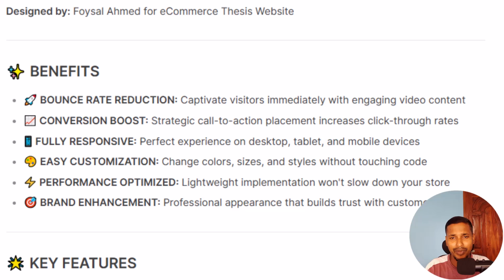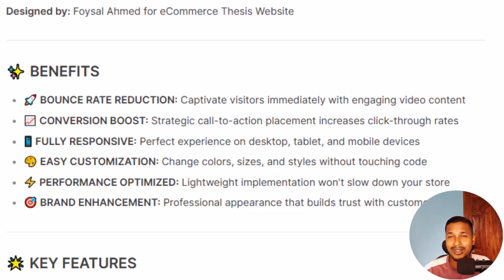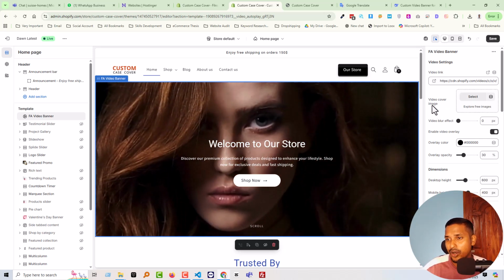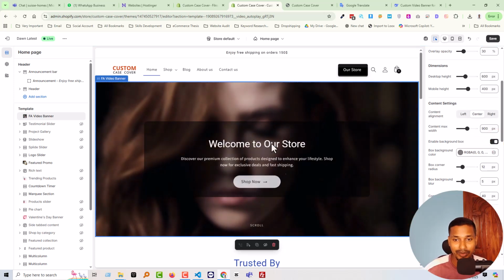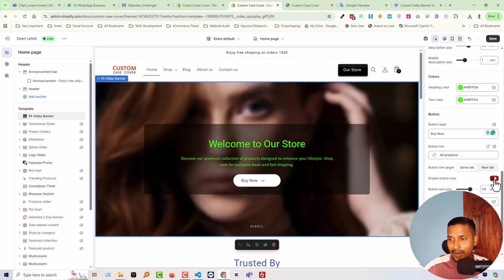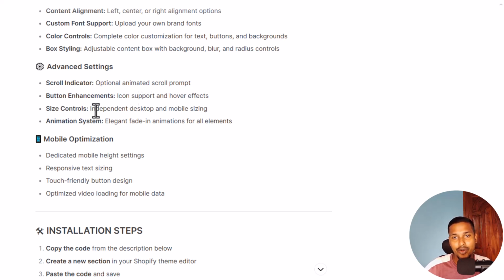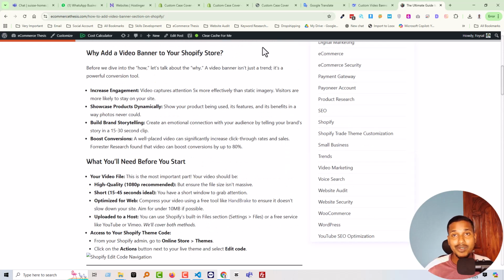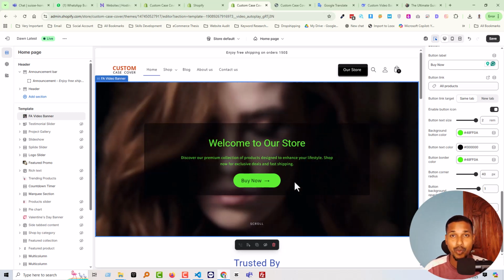How to Add Video Banner Section on Shopify WITHOUT an App ✅​ Free Code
🎬 Transform Your Shopify Store with This STUNNING Video Banner Section (FREE Installation)

🔥 IMPORTANT INFORMATION
Hey Shopify enthusiasts! In today's video, I'm sharing an incredibly powerful FA Video Banner Section that will completely transform your store's homepage. This isn't just any video banner - it's a custom-built, feature-rich section designed specifically for eCommerce stores looking to create that WOW factor!

Designed by: Foysal Ahmed for eCommerce Thesis Website

✨ BENEFITS
🚀 BOUNCE RATE REDUCTION: Captivate visitors immediately with engaging video content

📈 CONVERSION BOOST: Strategic call-to-action placement increases click-through rates

📱 FULLY RESPONSIVE: Perfect experience on desktop, tablet, and mobile devices

🎨 EASY CUSTOMIZATION: Change colors, sizes, and styles without touching code

⚡ PERFORMANCE OPTIMIZED: Lightweight implementation won't slow down your store

🎯 BRAND ENHANCEMENT: Professional appearance that builds trust with customers

🌟 KEY FEATURES
🎥 Video Background Options
Upload your own video or use fallback image

Adjustable blur effect for creative styling

Custom overlay with color and opacity controls

🎨 Design Customization
Content Alignment: Left, center, or right alignment options

Custom Font Support: Upload your own brand fonts

Color Controls: Complete color customization for text, buttons, and backgrounds

Box Styling: Adjustable content box with background, blur, and radius controls

⚙️ Advanced Settings
Scroll Indicator: Optional animated scroll prompt

Button Enhancements: Icon support and hover effects

Size Controls: Independent desktop and mobile sizing

Animation System: Elegant fade-in animations for all elements

📱 Mobile Optimization
Dedicated mobile height settings

Responsive text sizing

Touch-friendly button design

Optimized video loading for mobile data

🛠 INSTALLATION STEPS
Copy the code from the description below

Create a new section in your Shopify theme editor

Paste the code and save

Configure settings to match your brand

Upload your video and adjust settings

Publish and enjoy your stunning new banner!

💎 PERFECT FOR
👕 Fashion and apparel stores

🎨 Creative businesses and portfolios

📀 Digital product marketplaces

🎁 Gift and specialty shops

🛒 Any eCommerce store wanting to stand out

📤 SHARE with other store owners